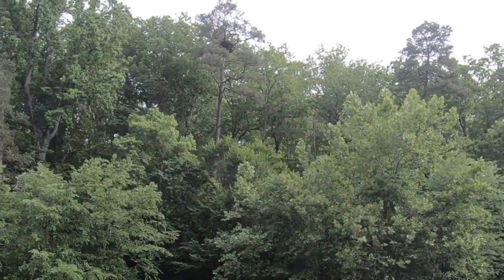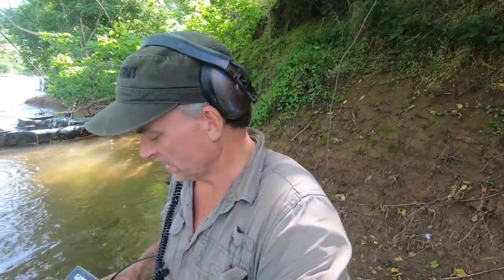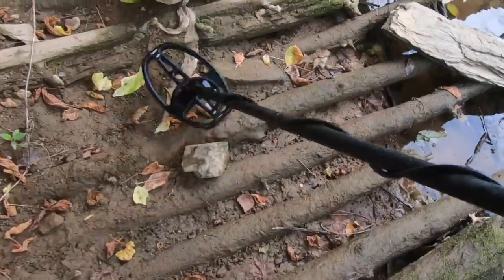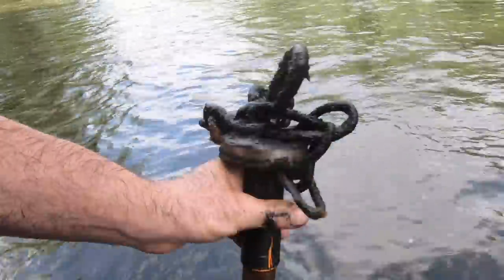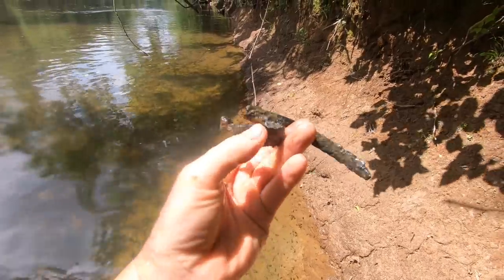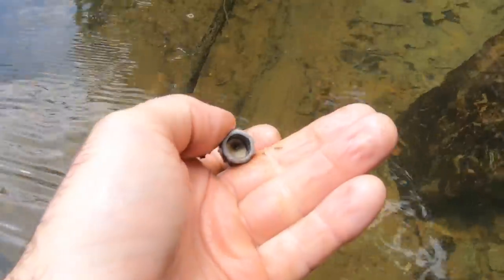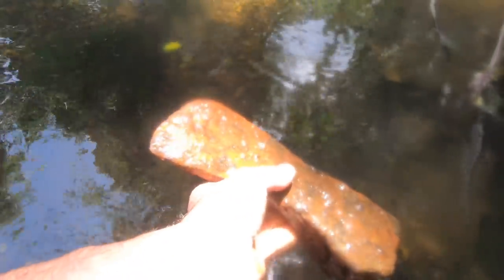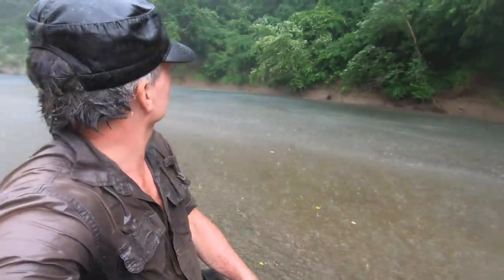A River Metal Detecting And Camping Adventure : Pt. 3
Camping and metal detecting on the river is tonight's adventure. This is part 3 of 3 of this metal detecting on the river journey that I went on recently where I was searching for relics like coins, bottles, gold bars, and other treasures. But mostly, I was searching for some time alone and a peaceful, joyful memory.

zz

zz